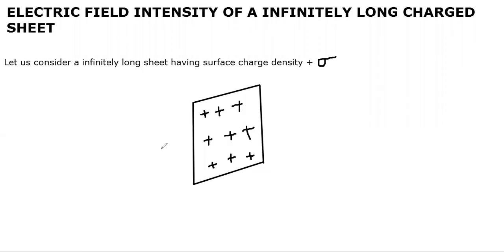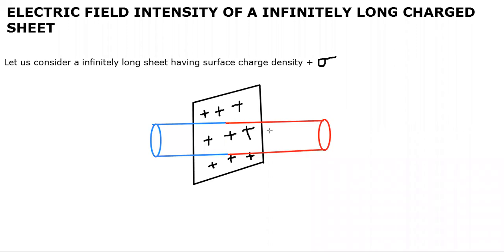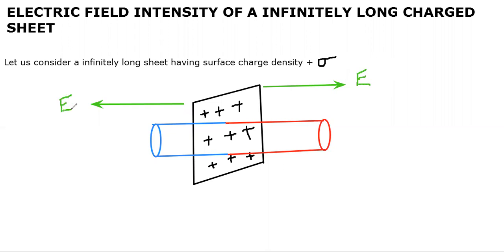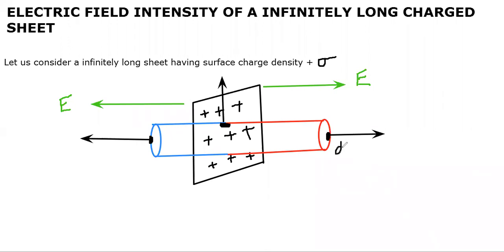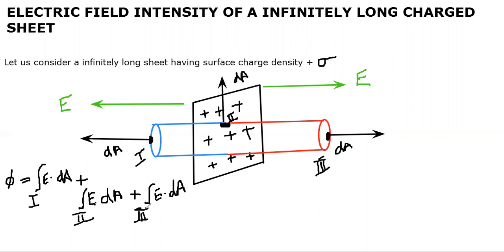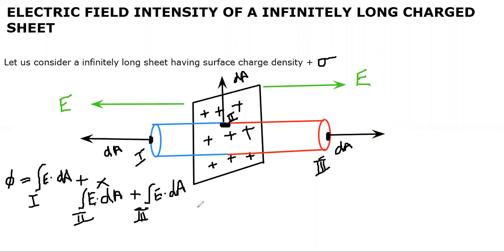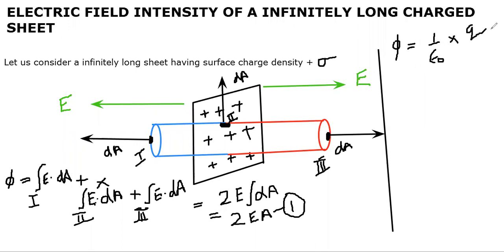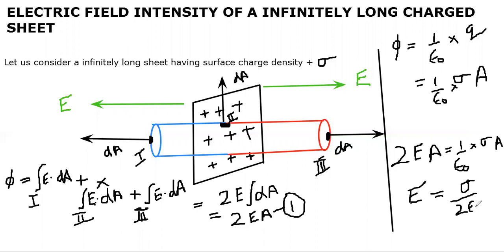CLASS XII - PHYSICS - ELECTRIC FIELD INTENSITY OF INFINITELY LONG CHARGED SHEET